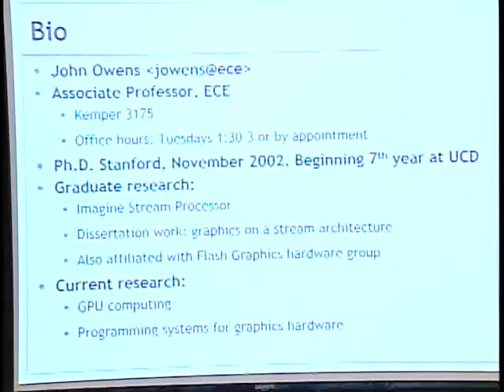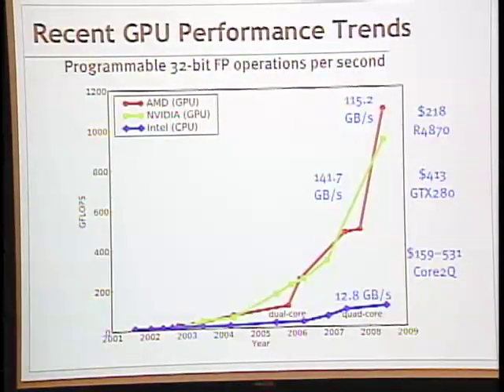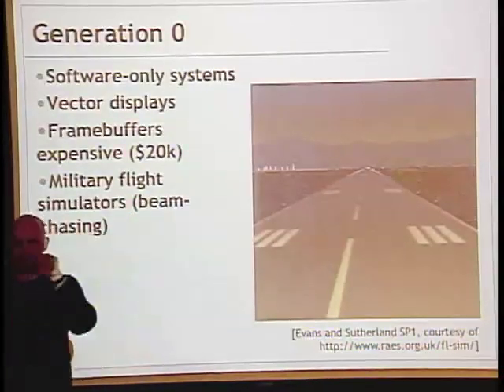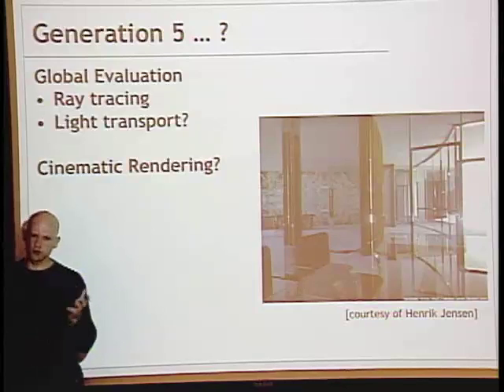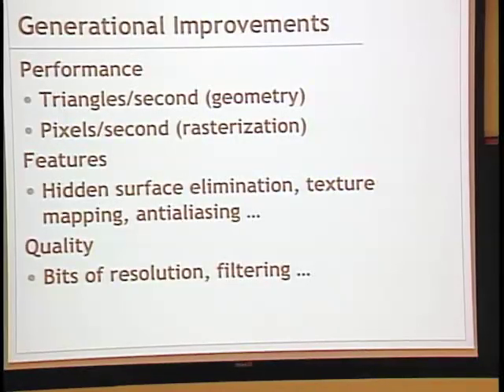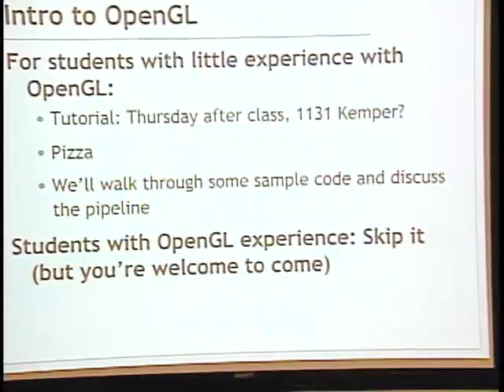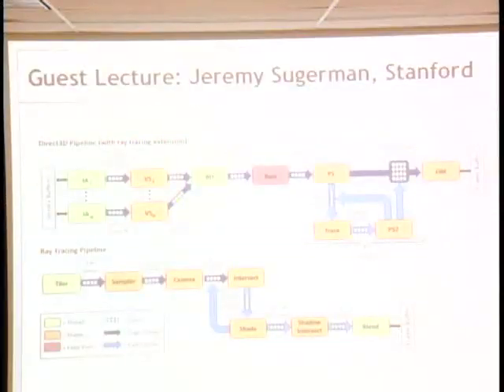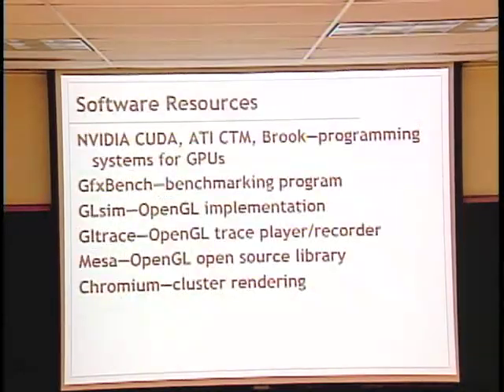Introduction / Course Overview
Introduction to the course: why we should study graphics architecture, history of graphics architecture, overview of the course, administrivia.